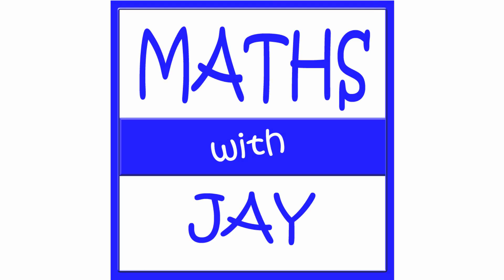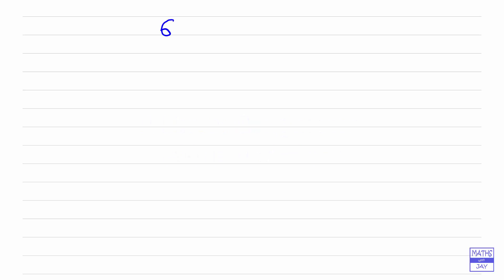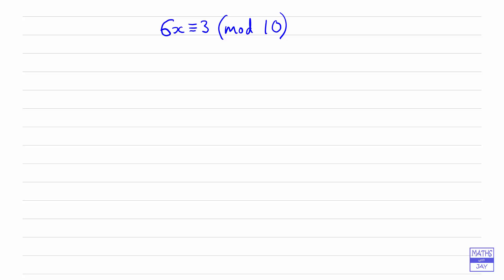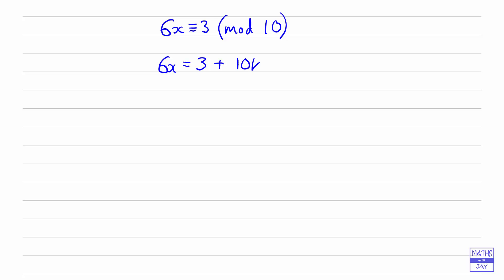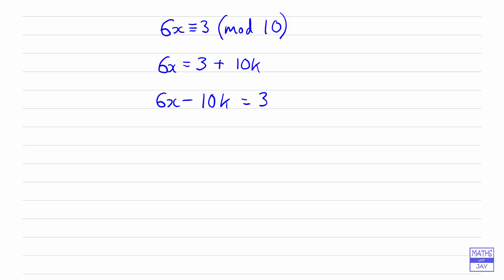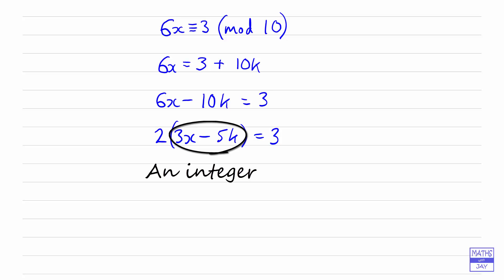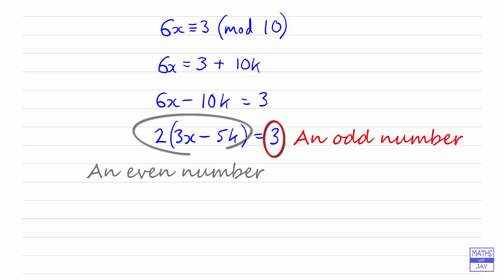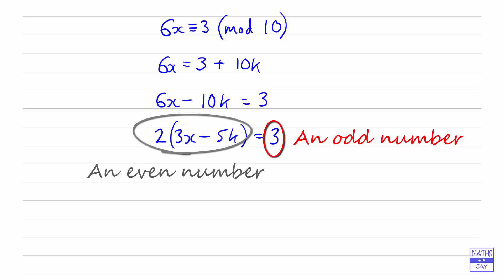Linear Congruence cannot be solved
Jay explains how to show that this linear congruence has no solutions